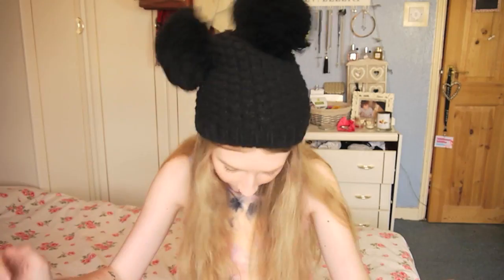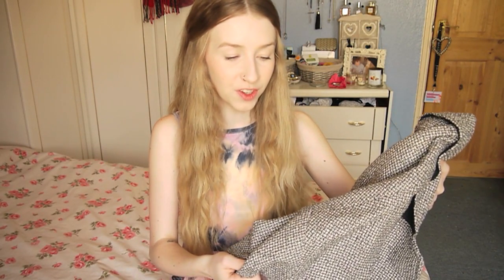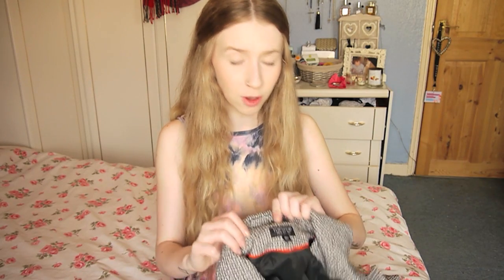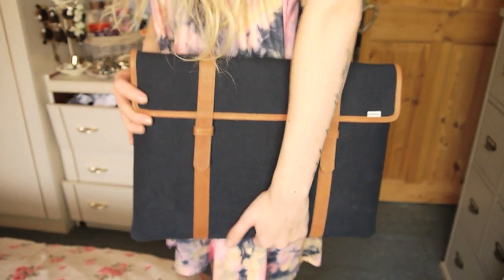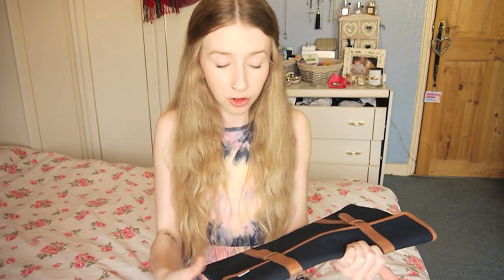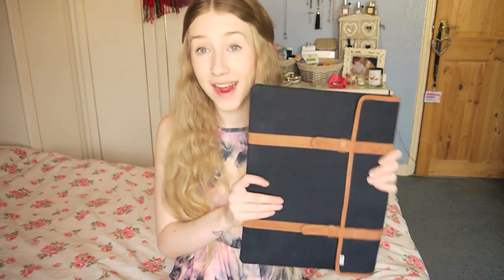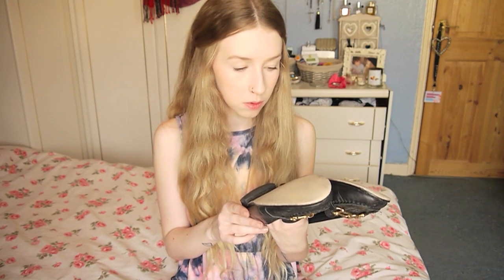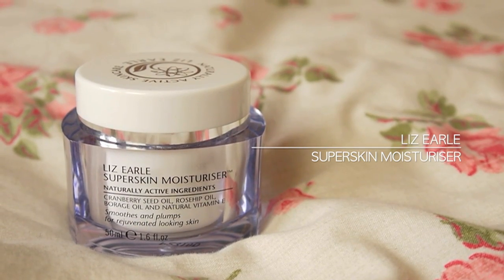March Favourites • 2013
PRODUCTS MENTIONED & PRODUCT LINKS (if available)

MUSIC
League: Take My Hand